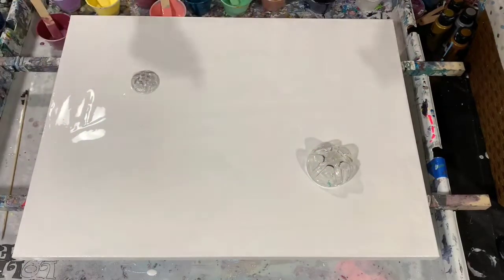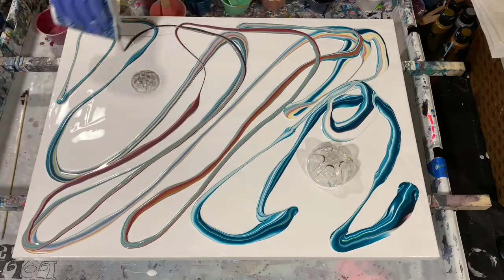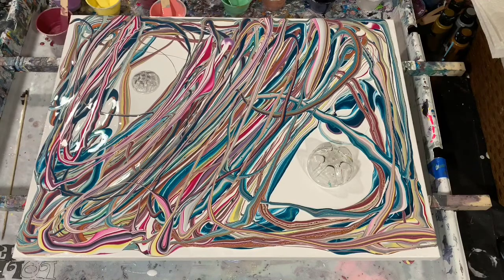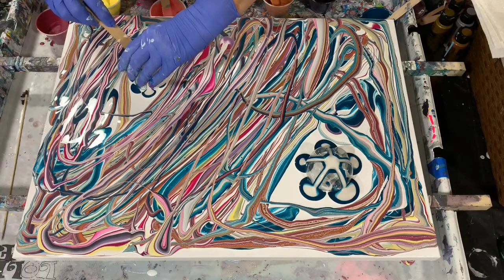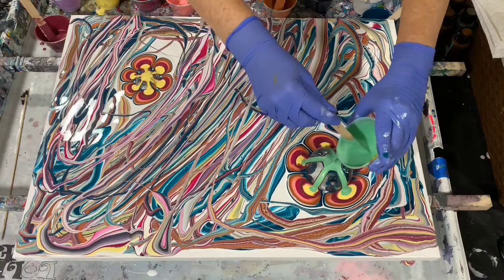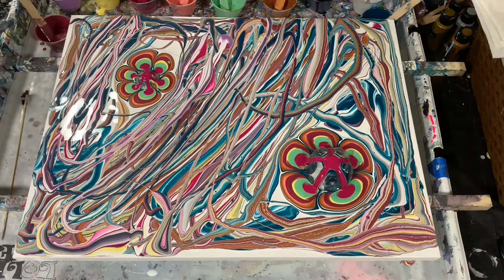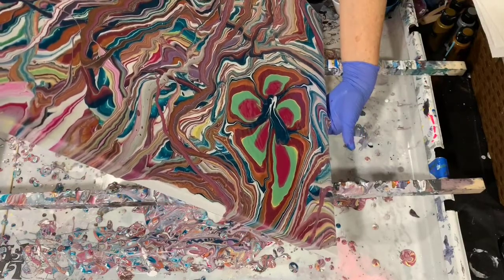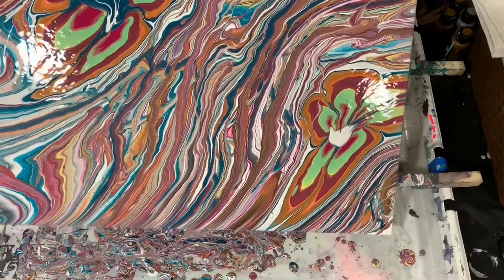(192) Acrylic stripe pour with bottle bottom flowers! Fun and turned out great! Acrylic tutorial.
I did an acrylic stripe pour and added bottle bottom flowers to this 18 x 24" canvas with great results! Was very fun to do.

Materials used:
Basecoat: Artist's Loft flow acrylic white
Amsterdam Payne's Grey, Venetian Rose Pearl Red
Liquitex Basics Quinacridone Magenta
Arteza Bordeaux Red mixed with Liquitex Basics Silver
Arteza Pearl Lime Green
DecoArt Satin Eggplant mixed with Liquitex Basics Silver
FolkArt Solid Bronze
Liquitex Basics Cadmium Yellow Medium Hue mixed with Artist's Loft flow acrylic white
Blue (1 part Artist's Loft Cobalt Blue, 1/4 part Golden Turquoise (Phthalo), 1/4 Part Pebeo Dyna #357, 1/4 Part FolkArt Colorshift Black Flash)

Pouring medium: 2 parts Floetrol: 1 part paint: a squirt of GAC800: 1 teaspoon Liquitex Gloss Medium

All of our art can be purchased by contacting me at . Please check out our Etsy Shop for all of our beautiful paintings available.